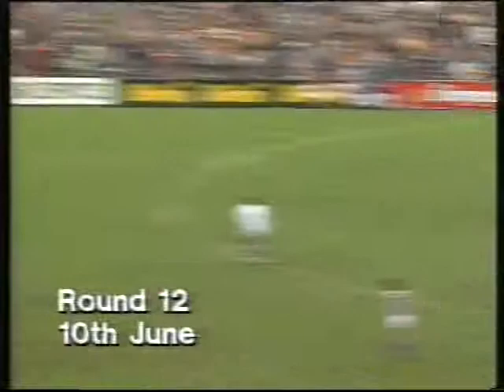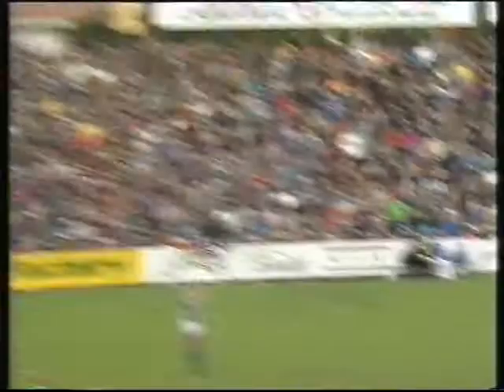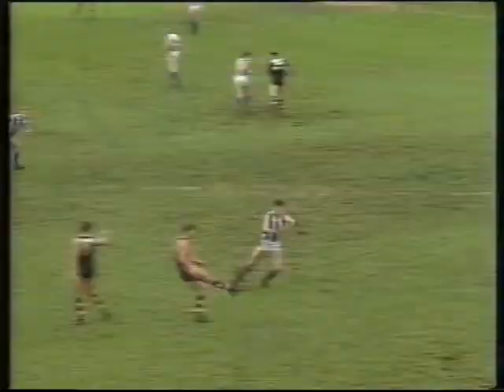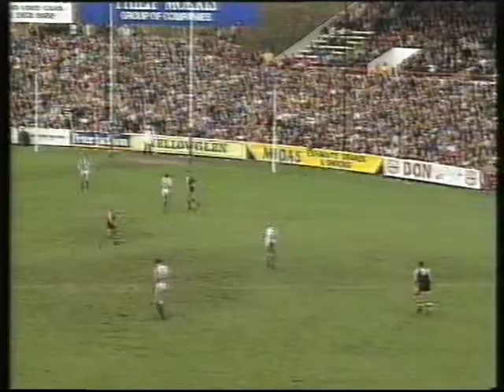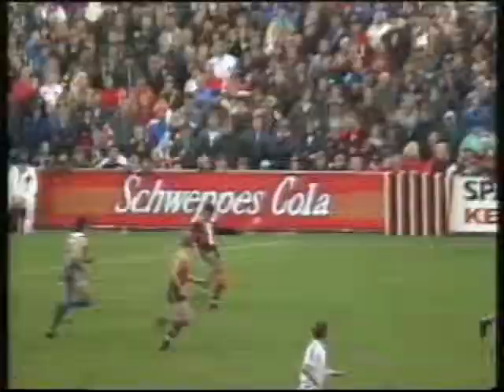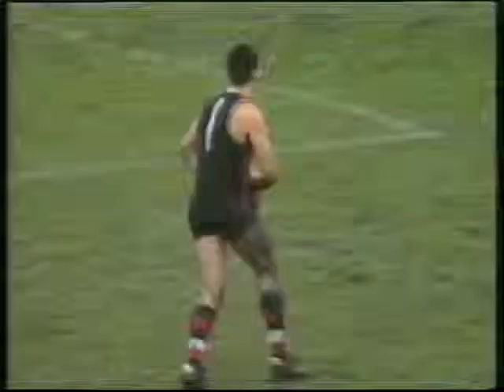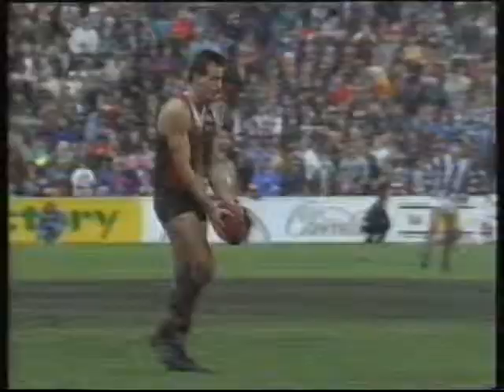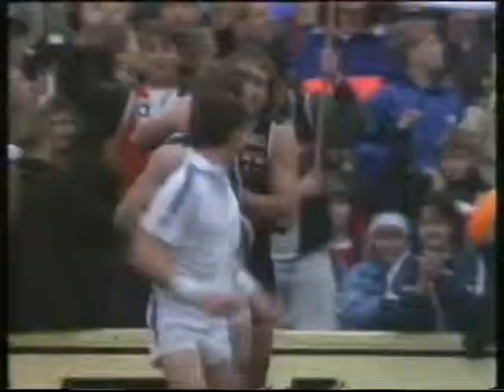St Kilda-centric AFL highlights 1991 Round 12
Fragment from 'Year of the Rising Saints'
St Kilda-centric highlights of their win against the Kangas at Moorabbin.
A match remarkable for a grand contest between super-striker Tony "Plugger" Locket and staunch defender Michael "Mick" Martyn.